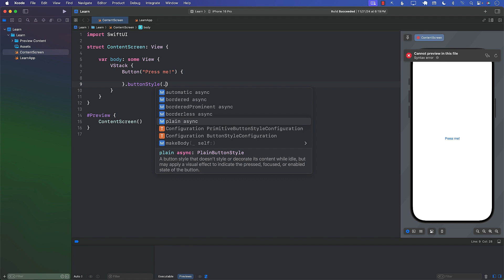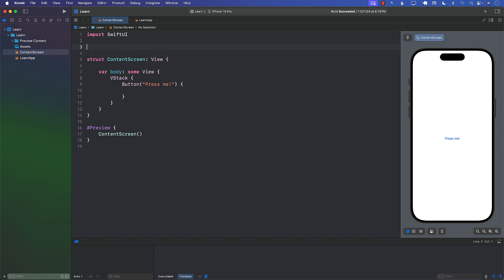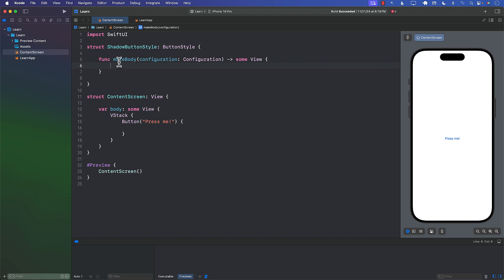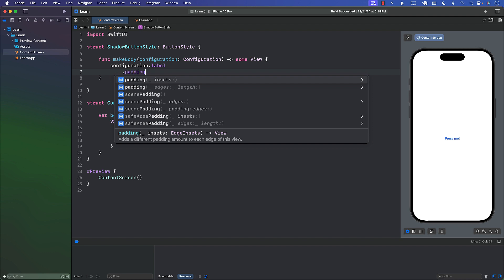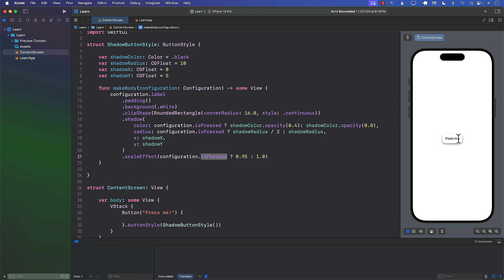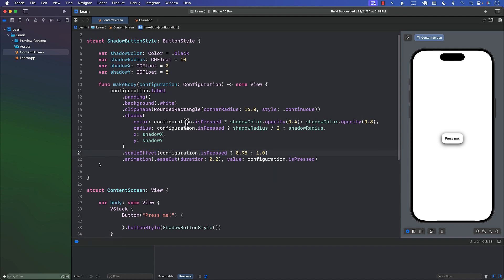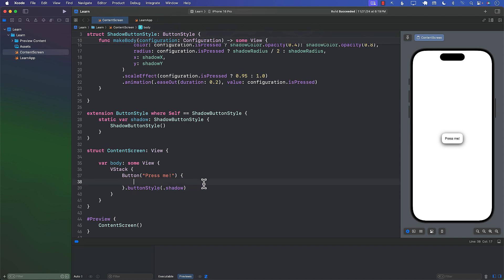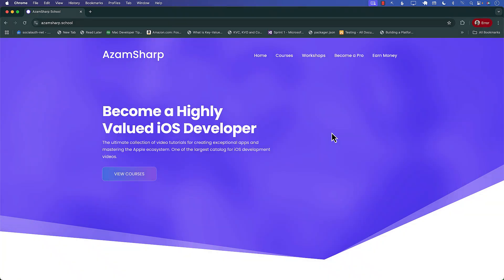Custom ButtonStyles in SwiftUI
In this video, Mohammad Azam showcases how to design custom button styles in SwiftUI. He explains how custom styles not only enhance the appearance of your app but also enable you to consistently share and reuse these styles across the entire application.